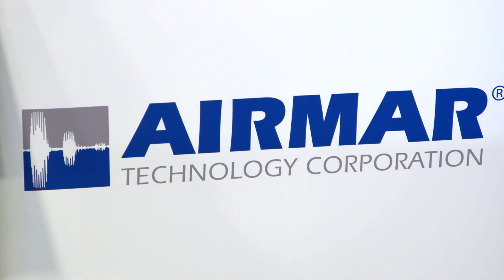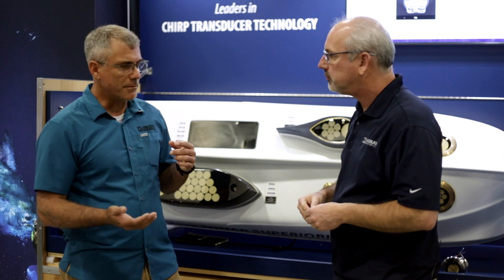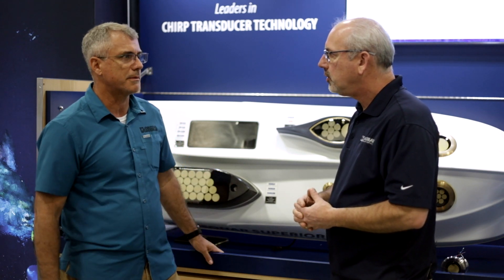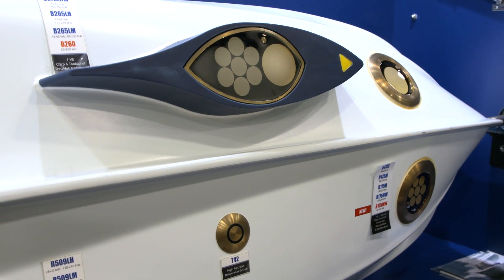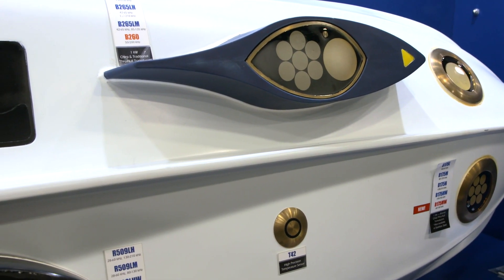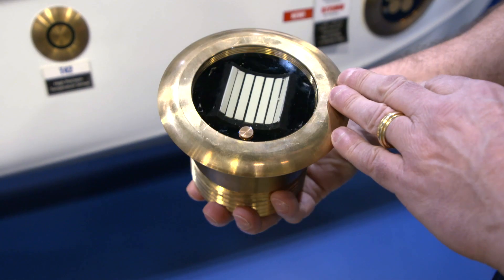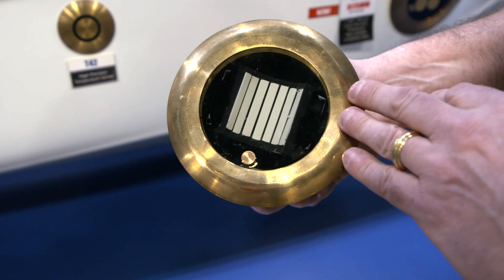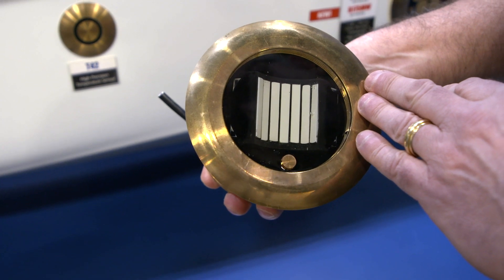How to Pick the Right Transducer & Placement for Your Boat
Florida Sportsman Editor Jeff Weakley joins Craig Cushman, Director of Marketing for Airmar Technology Corporation, during the 2023 Miami International Boat Show to discuss the importance and intricacies of pairing the right transducer with your sonar and fishing style.